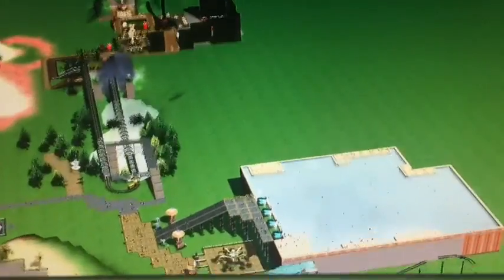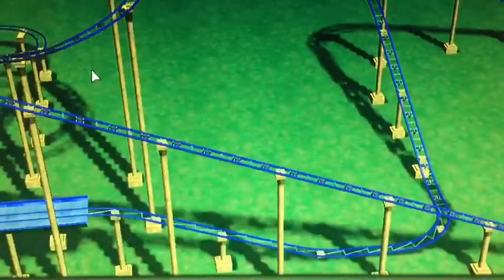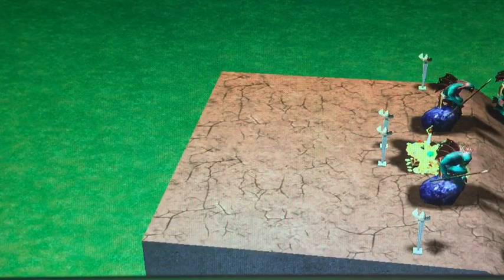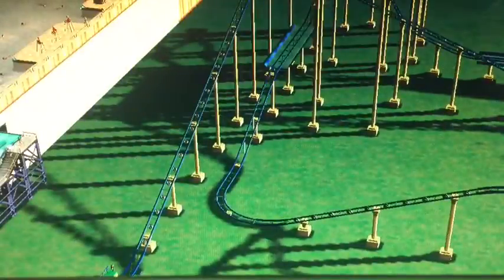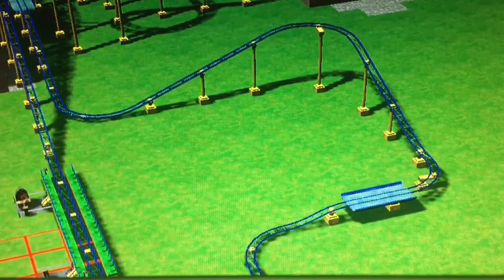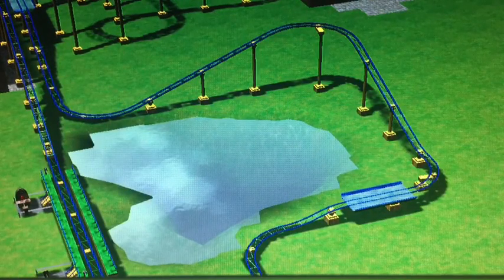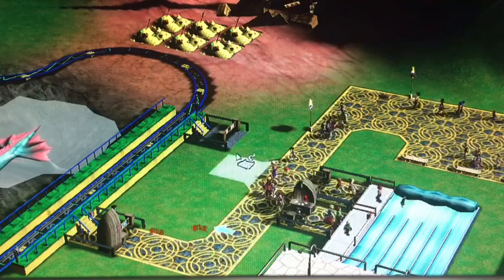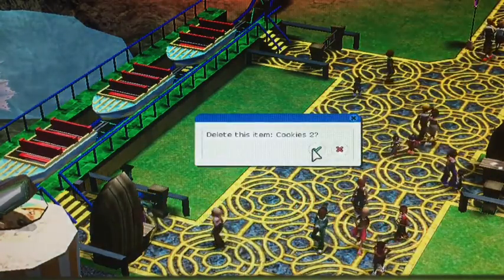Roller Coaster Tycoon 3- Part 14- Continuing Atlantis Land (With Tanman C)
Today Tanman continues Atlantis Land by adding exciting elements to the water boat coaster!!